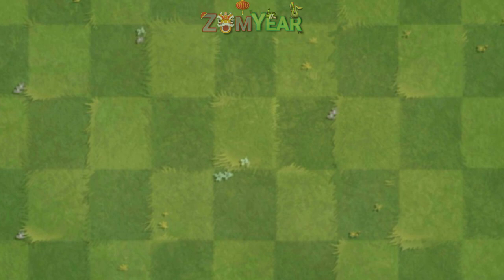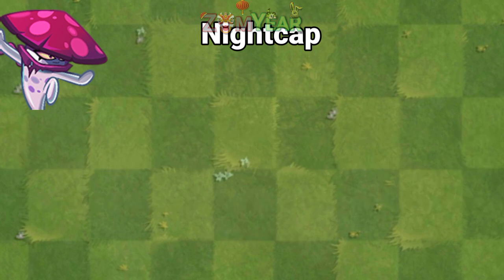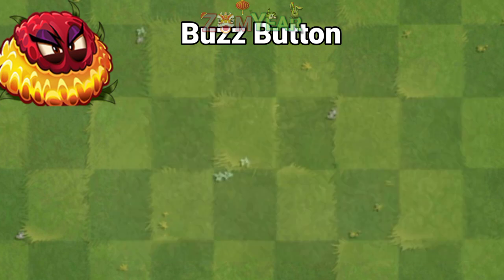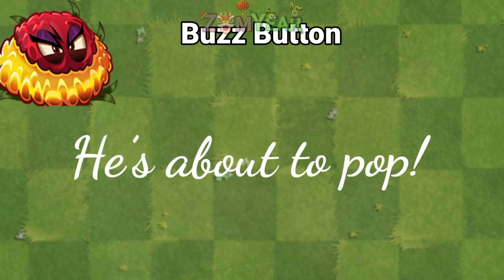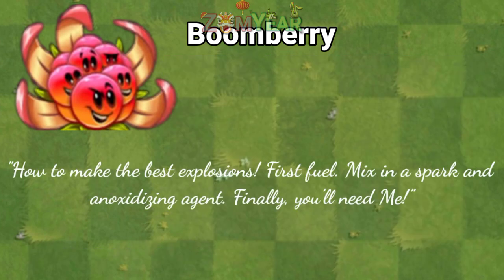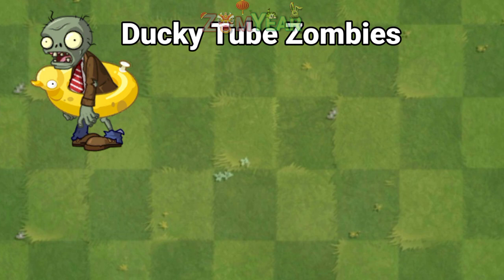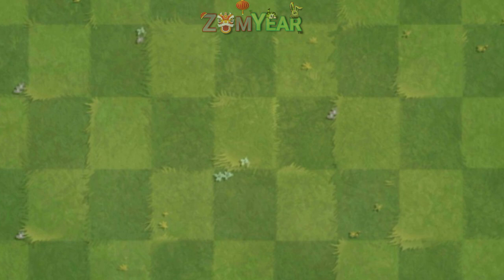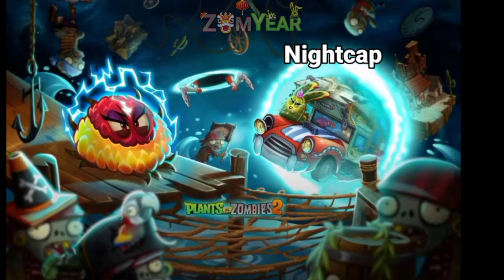PvZ2 - Upcoming Contents - Buzz Button, Boomberry and Maybee (info) - 10.3.1 (info)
pvz2 10.3.1 - PvZ2 10.3.1
pvz2 10.3.1 info - PvZ2 10.2.1 info
PvZ2 - Boomberry - pvz2 Boomberry
PvZ2 - Buzz Button - pvz2 buzz button
PvZ2 - Nightcap - pvz2 nightcap
PvZ2 - Maybee - pvz2 maybee
PvZ2 - Upcoming Contents, Plants, Zombies, Events, and more
ZomYear
To know about my Channel :
__________HELP ME GET 400 SUBSCRIBERS_____
More information about the game :
Name : Plants vs. Zombies 2 - PvZ 2
Platforms : Android, IOS
Publisher : Electronic Arts - EA
Developer : Pop Cap - Pop Cap Games